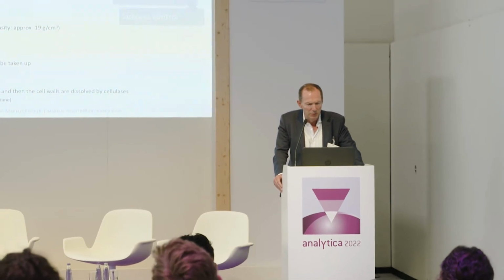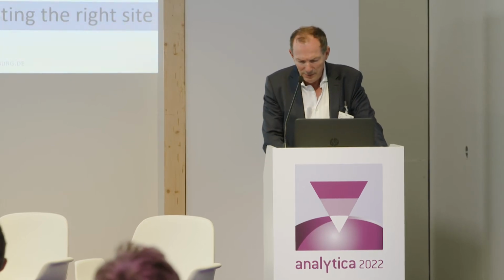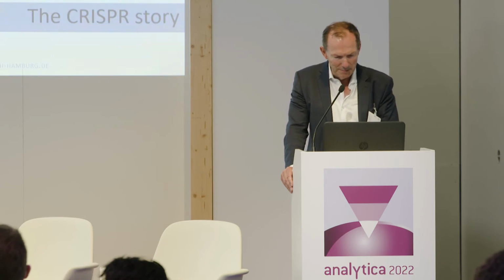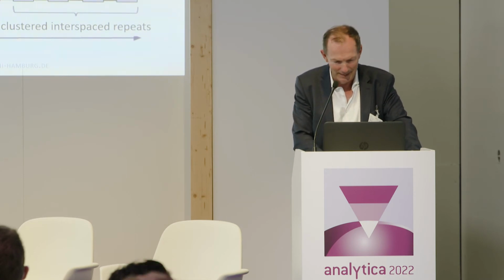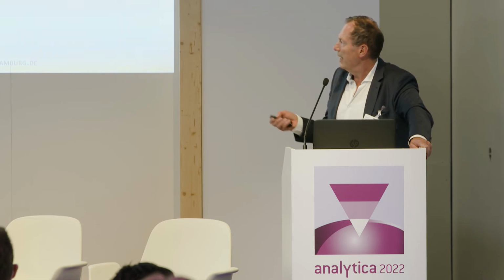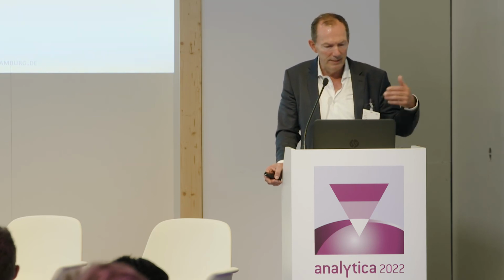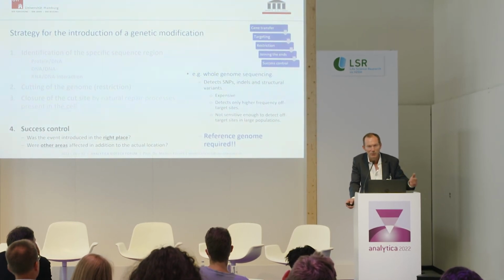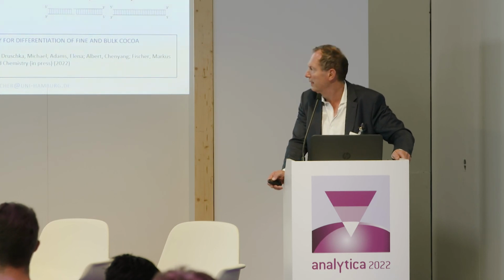analytica 2022 - Forum BioTech Dr. Fischer "CRISPR-Cas9 – Eine Technik, die die Welt verändert..."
analytica 2022 - Forum BioTech Dr. Markus Fischer Key Note "CRISPR-Cas9 – Eine Technik, die die Welt verändert..."

Markus Fischer ist seit 2006 Direktor des Instituts für Lebensmittelchemie der Universität Hamburg. An der Universität Hamburg gründete er im Jahr 2011 die Hamburg School of Food Science (HSFS). Markus Fischer ist Sprecher des Kompetenznetzwerks Food Profiling (CNFP). Seit 2019 ist er Vizepräsident der International Association of Environmental Analytical Chemistry (IAEAC). Seit 2019 ist Markus Fischer auch Sprecher des naturwissenschaftlichen Teils (Artefact Profiling) des Exzellenzclusters "Understanding Written Artefacts". Darüber hinaus ist Prof. Fischer seit 2020 stellvertretender Leiter des Fachbereichs Chemie der Universität Hamburg. Neben seinen dienstlichen Aufgaben ist Prof. Fischer Mitglied in zahlreichen wissenschaftlichen Beiräten, wie z.B. dem Lebensmittelverband Deutschland (Vorsitzender des Beirats), Berlin, dem Bundesinstitut für Risikobewertung (BfR), Berlin oder der Forschungsvereinigung der Deutschen Ernährungsindustrie e.V. (FEI), Bonn.

Die Hauptarbeitsgebiete von Prof. Fischer sind: (i) Entwicklung von Methoden zur Authentifizierung von Lebensmitteln (Food Profiling); (ii) Entwicklung von Aptameren für analytische, medizinisch-diagnostische und therapeutische Anwendungen; (iii) Authentifizierung von Artefakten (Artefact Profiling); (iv) Entwicklung von Container-basierten Laboren für den weltweiten Einsatz.